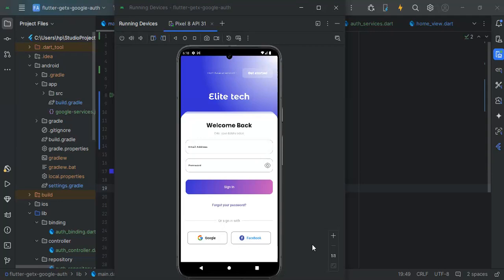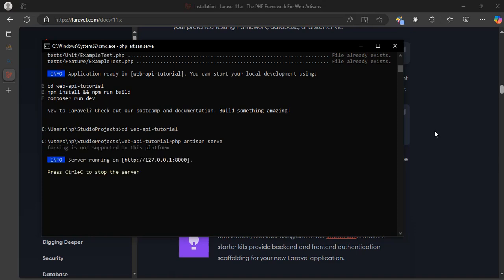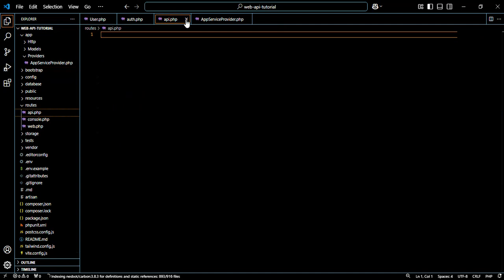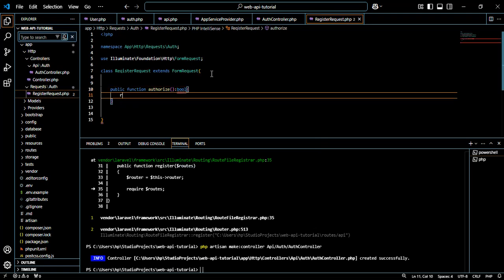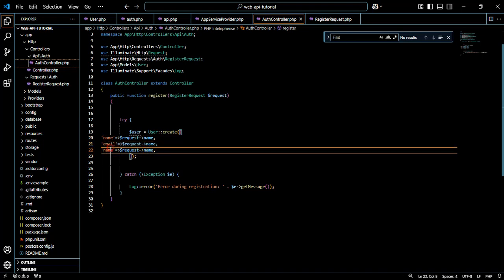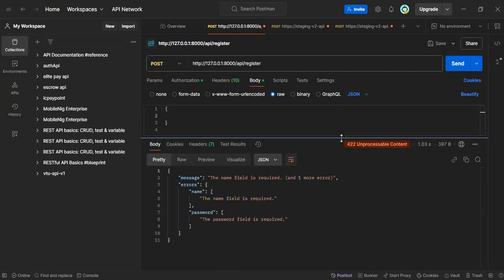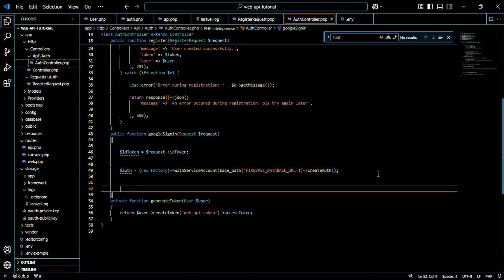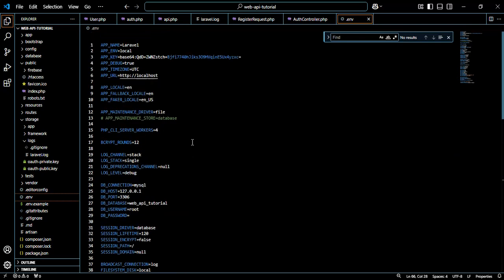Complete Flutter GetX Authentication with Laravel RESTful API Integration – Part 1 (Backend API)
In this tutorial series, we’ll walk you through building a complete authentication system using Flutter and Laravel. In Part 1, we focus on setting up the backend API with Laravel to handle authentication, ensuring a secure and scalable foundation for your app. 🔐📱

What you’ll learn in this video:

🖥️ How to set up a Laravel RESTful API for user authentication.
✍️ Implementing user registration, login, and password management features.
🛡️ Best practices for secure authentication (JWT, hashing, etc.).
🧪 Testing and validating API endpoints for authentication.
🔗 Setting the stage for integrating the backend with the Flutter frontend in the next part.

Who this tutorial is for:

🦋 Flutter developers looking to implement secure authentication.
💡 Laravel developers who want to learn how to build and expose APIs for mobile apps.
🌐 Anyone interested in connecting Flutter with a Laravel backend for a seamless full-stack solution.